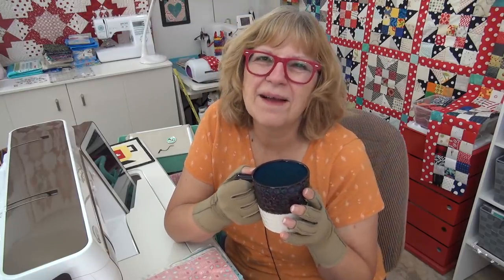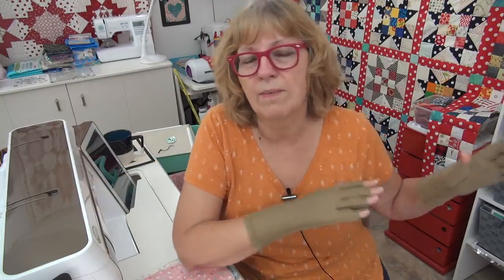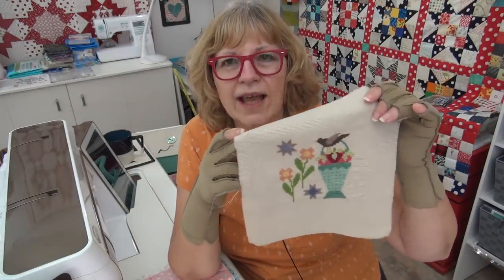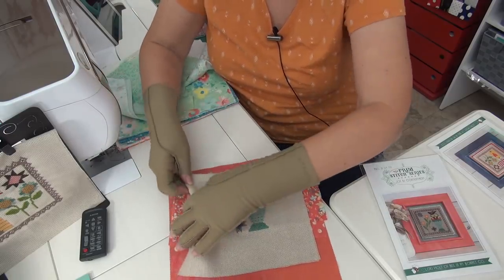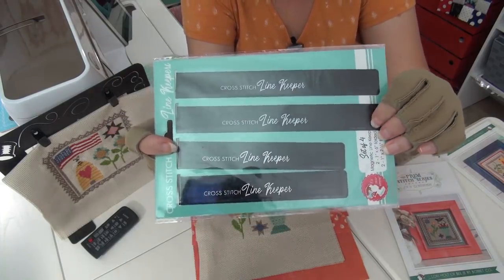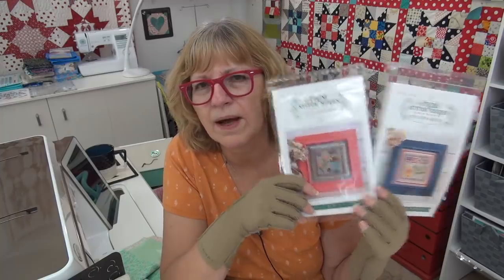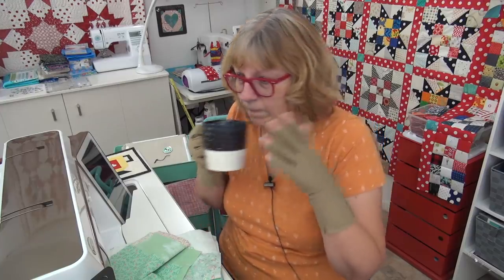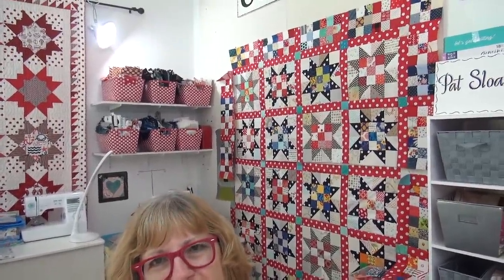Do you have Odd Shaped Stuff - Pat Sloan Aug 25 Quilt challenge 2020